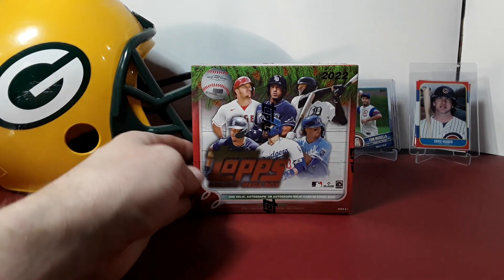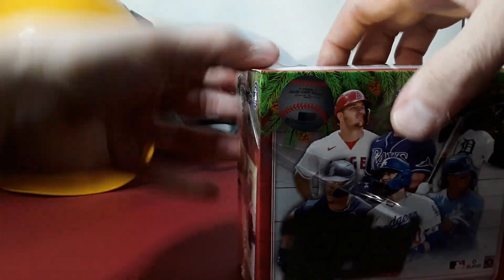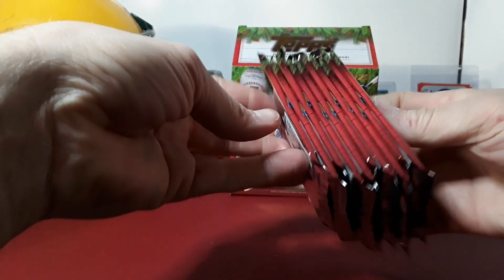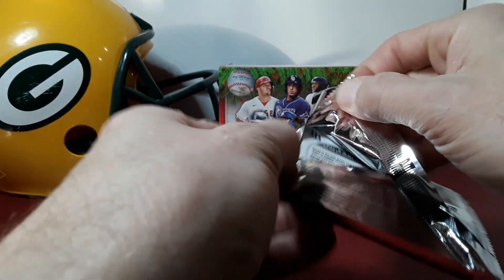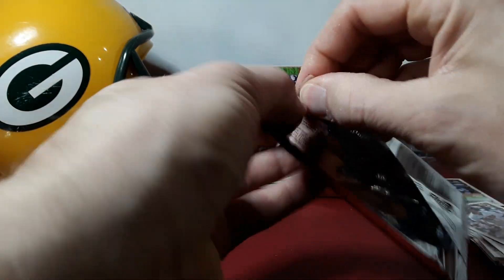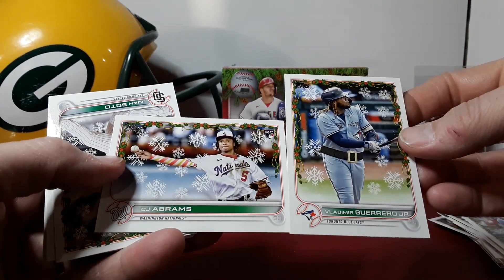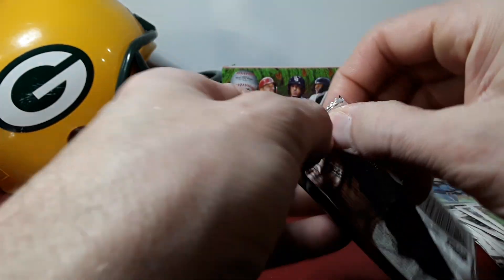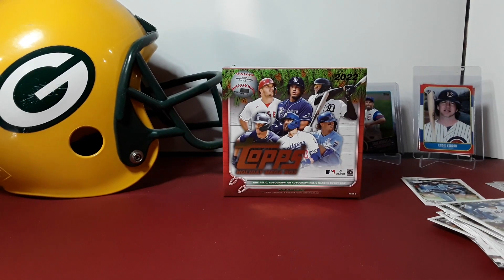2022 Topps Holiday Mega Box! 1 Autograph or Relic!